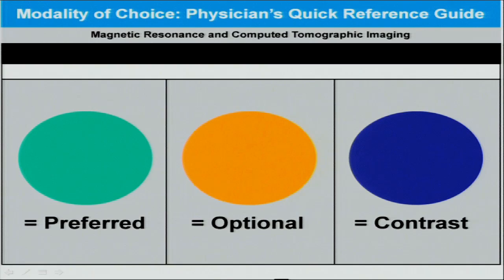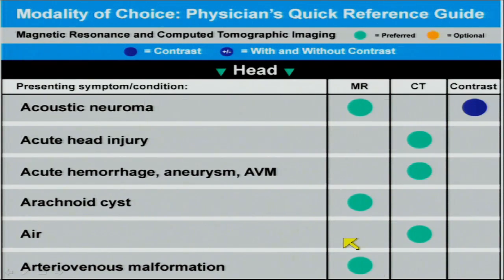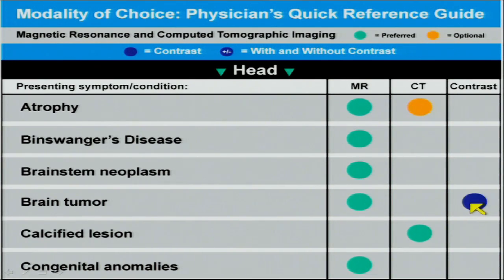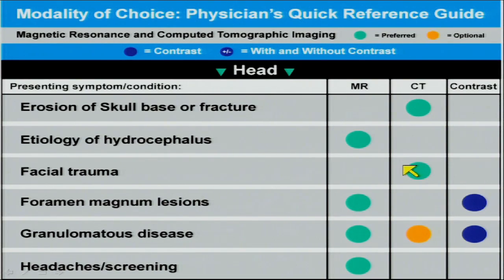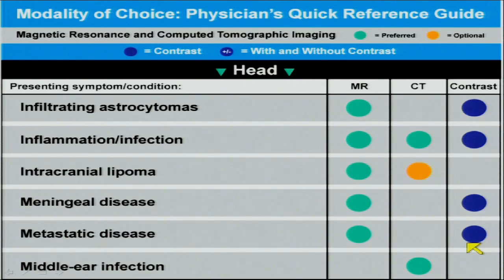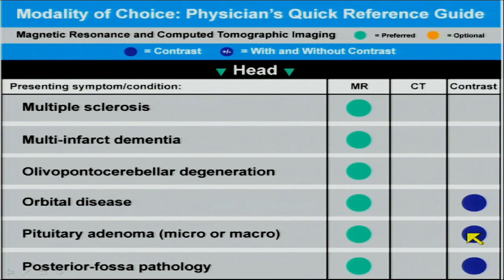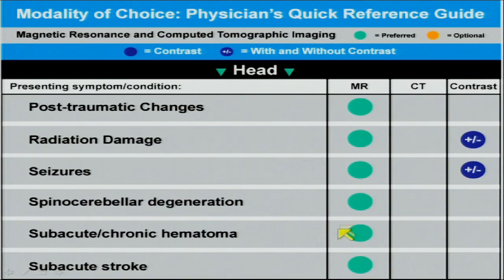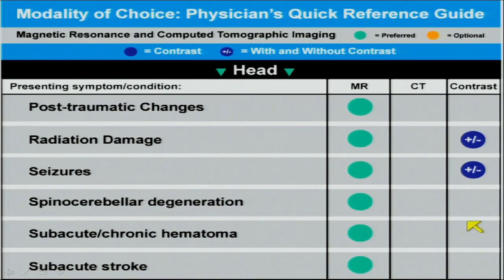Contrast and Imaging Modalities for the Practicing Doctor Part II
Part II of the contrast imaging series. This vignette will begin to focus on when it is appropriate to order contrast in neuro imaging.